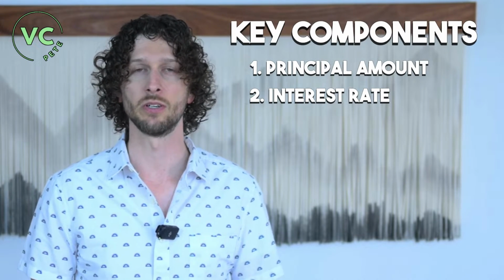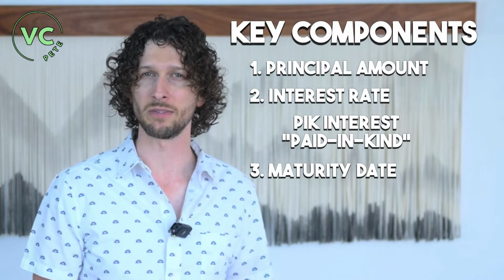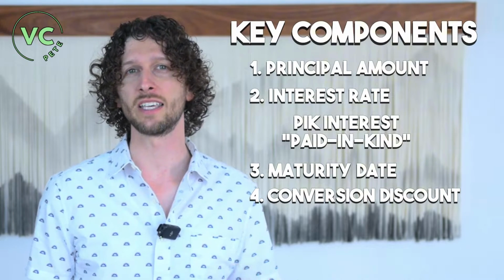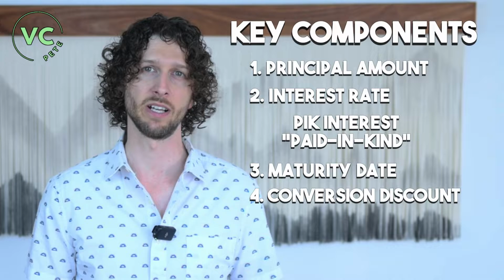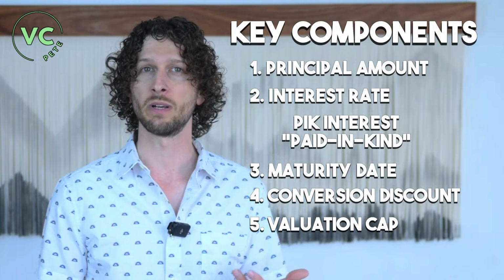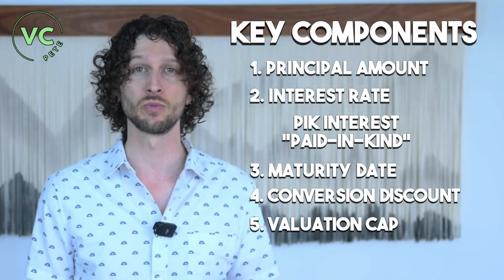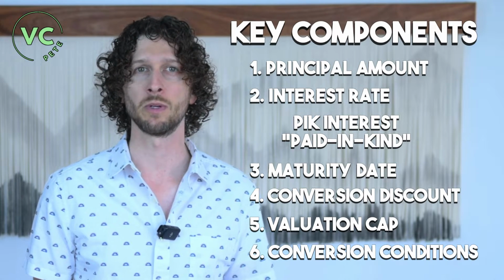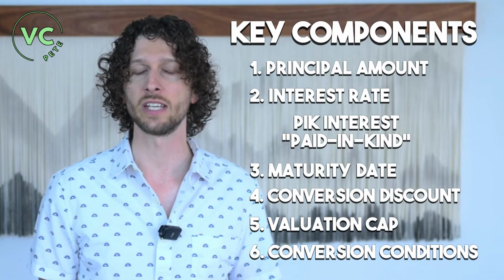What is Convertible Note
What is a convertible note and how does it help in getting financing for a start up?  How do you know what financing option is best for you?  Watch this video to learn what if a convertible note is the way for you to go.

00:00 What is a convertible note?
01:30 How to set a valuation
03:30 What are the components of a convertible note